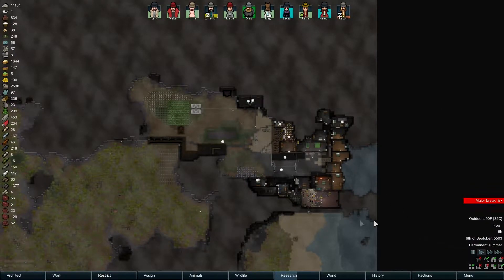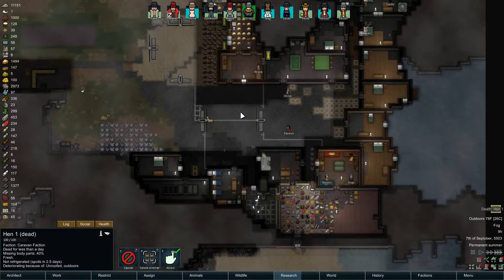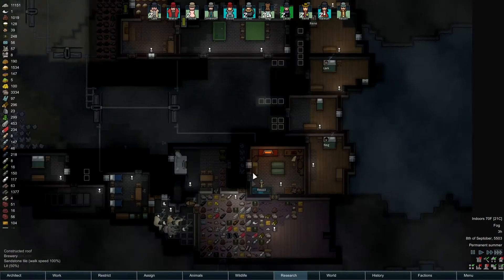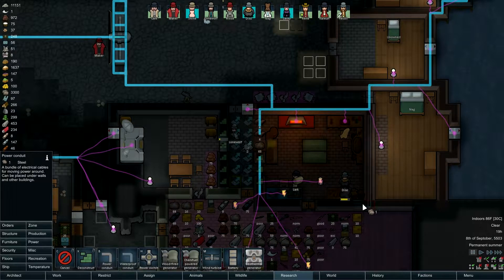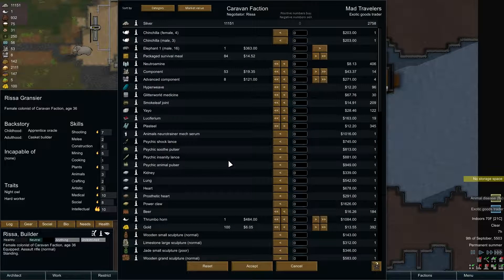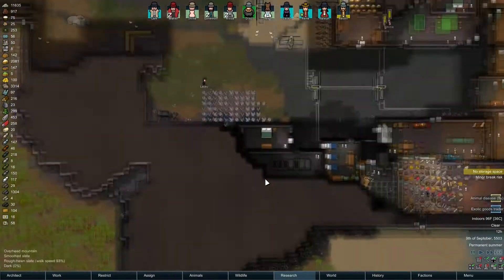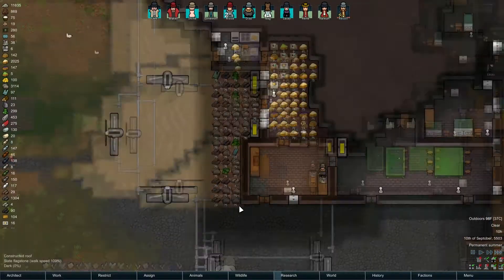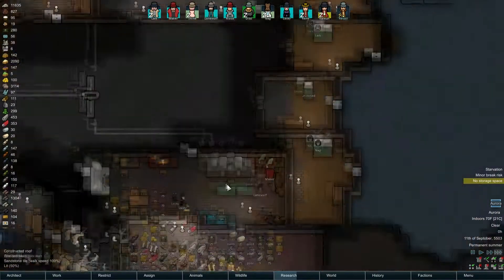[32] RimWorld 1.0 - Drunken Crafter - Caravan 1,000,000 - Naked Brutality - Let's Play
In this episode we have some issues with our #1 crafter because he's a drunk.

In this playthrough I'm changing the rules a bit. The win condition is to have 1,000,000 silver stashed around the map in vaults that we've constructed. The goal is to survive, recruit some people, build a base and gather items to sell, then travel around selling them to people; occasionally stopping to make a base, build a vault, and stash the silver.

The Vault mod can be found on steam, I whipped it up to facilitate this scenario. It will allow us to build secure rooms, and with the combination of Ogre Stack, to stash lots of silver safely.

It's Randy Random on Merciless, in a Naked Brutality scenario.